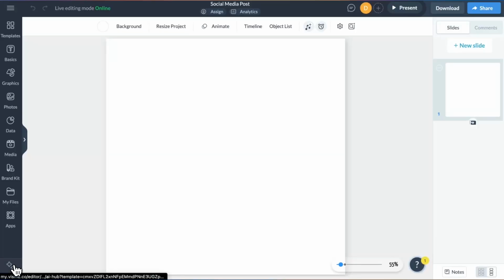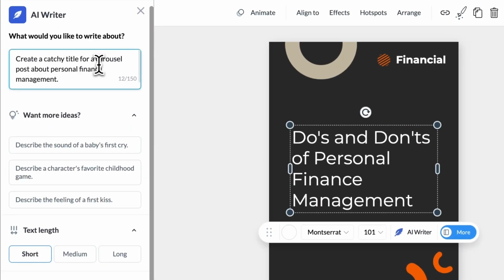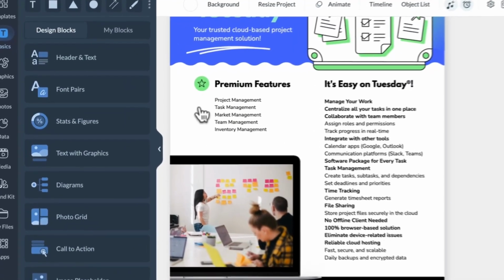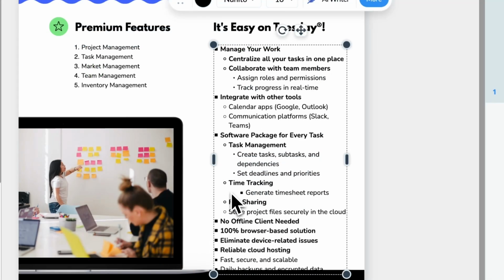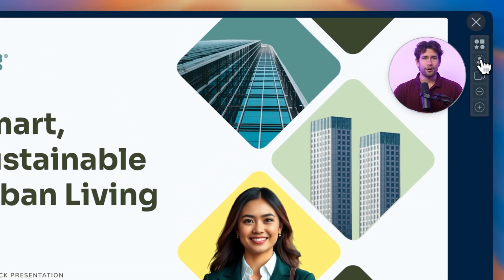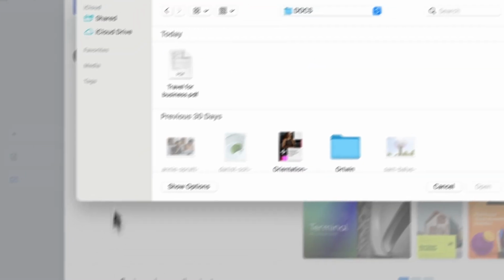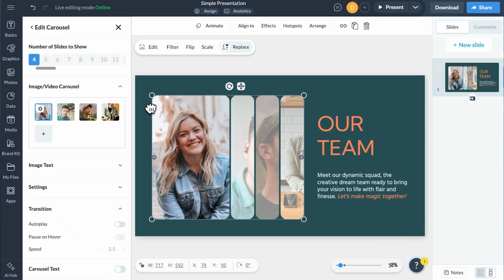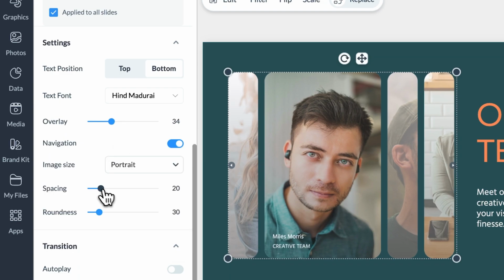What’s New at Visme: AI Hub, Nested Lists, & More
Here is our newest feature recap! We are back with the latest features, updates, and happenings in the world of Visme.

Our AI features just keep getting bigger and bigger. Along with easier to use. This new addition is called the AI Hub, and it’s basically your one-stop menu for everything AI inside Visme. Before this, our AI tools were a little spread out across different menus. Now, with AI Hub, you can access all of them from one place – in the left-hand panel of the editor.

Additionally, we added three new AI designer reuse options: Verbatim, Enhance, and Rewrite.

Aside from AI, we also rolled out three more highly requested features. The first being nested lists to make structuring content in your visuals even easier.

The second being the camera view in present mode. You can now turn on your camera in Present mode so that your audience can see you on screen while you walk them through your slides.

And finally, you can now add text to individual slides in your image carousels! Previously, any text you added showed up at the top of the entire carousel, but with this update, you can customize each slide with its own header and subtitle appearing on the photo.

All these improvements can now be found in Visme so you can try them

Keep creating and communicating with Visme and we can’t wait to share our next batch of updates and improvements with you soon!

TIMESTAMPS:
0:00 - 0:11 - Intro
0:12 - 1:33 - AI Hub
1:34 - 2:08 - Nested lists
2:09 - 2:37 - Camera in Present view
2:38 - 3:12 - Content reuse options in AI Designer
3:13 - 3:48 - Carousel Image Text
3:49 - 4:08 - Outro